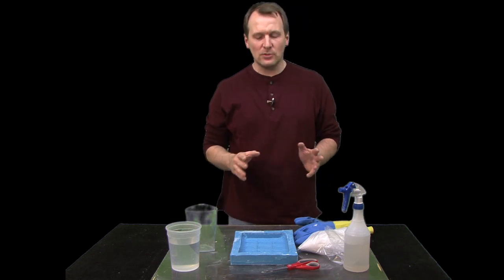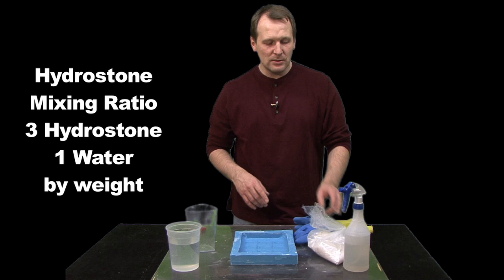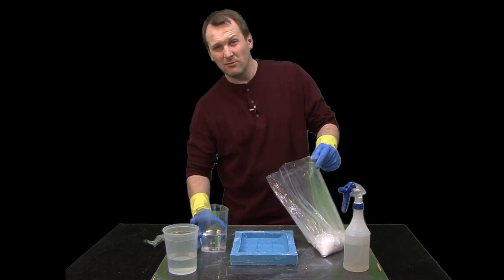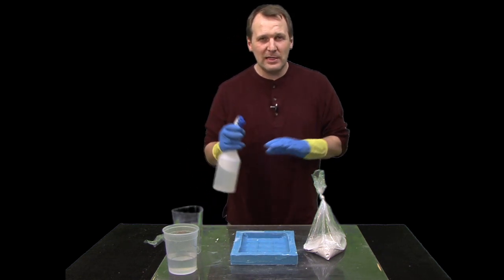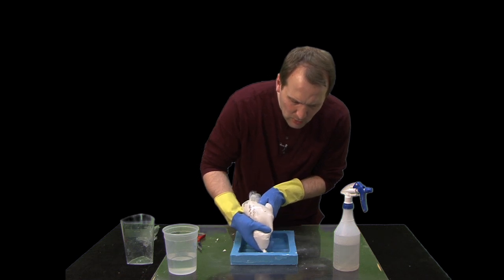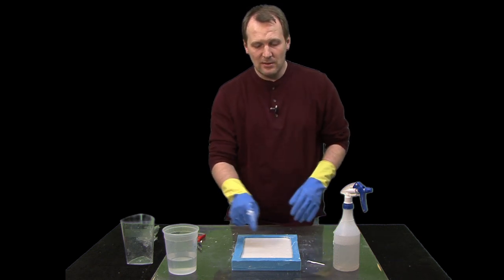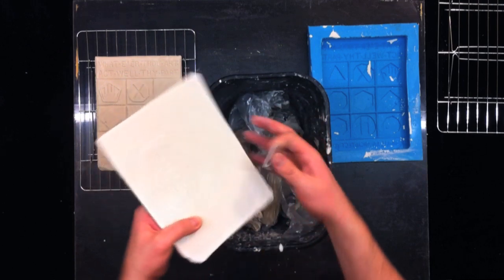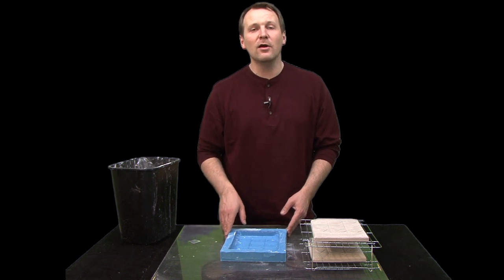How To Cast Hydrostone 101 Use Plaster Cement Casting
Hydrostone is a 3 parts powder to 1 part water by weight. Other plasters have different mixing ratios but a lot of the principles explained in this video are applicable.